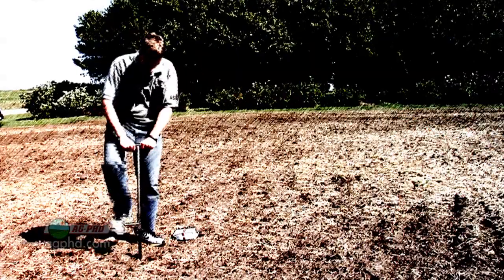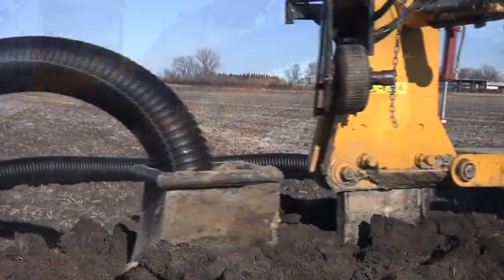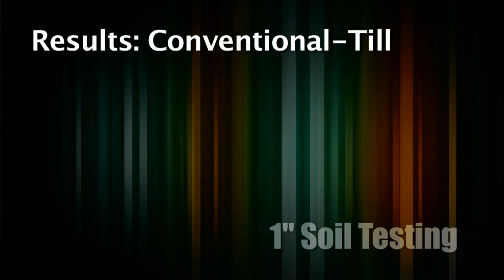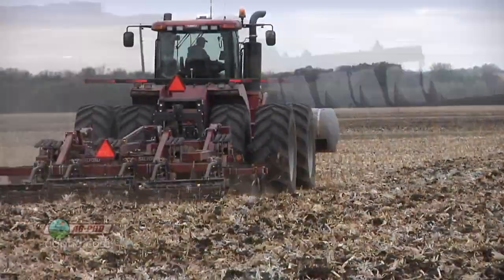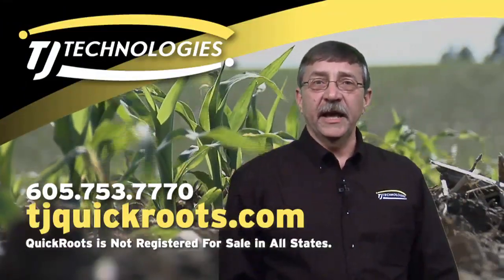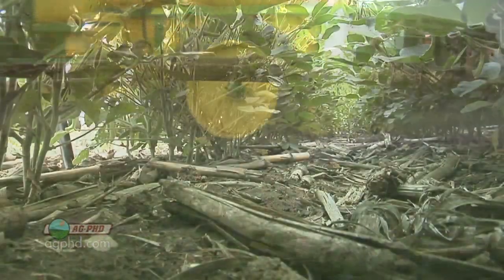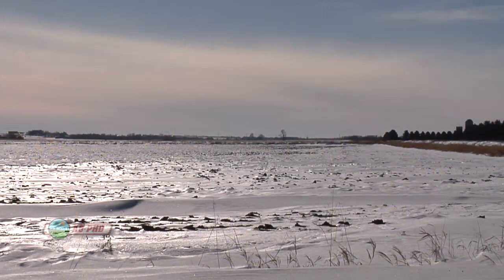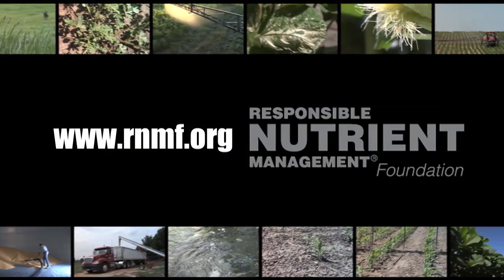Ag PhD Show #776 (Air Date 2/17/13)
On this week's show, Brian & Darren go over crop acres today, one-inch soil sampling, sudden death syndrome, and the Weed of the Week, Devils Beggarstick.